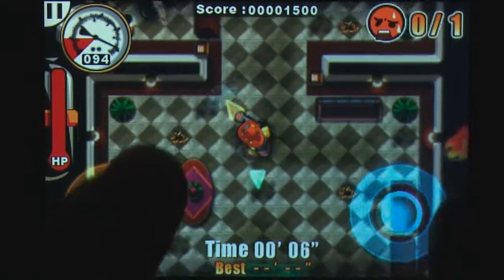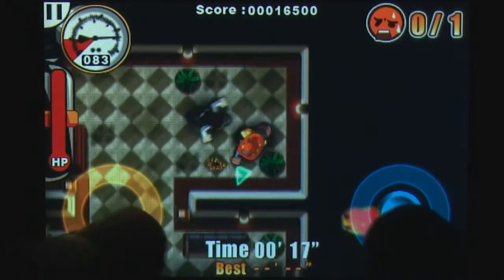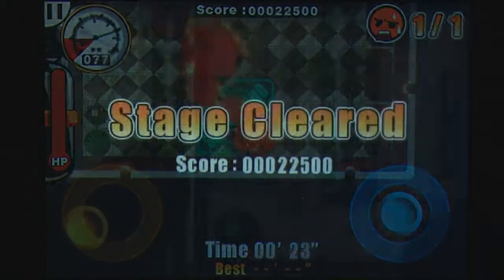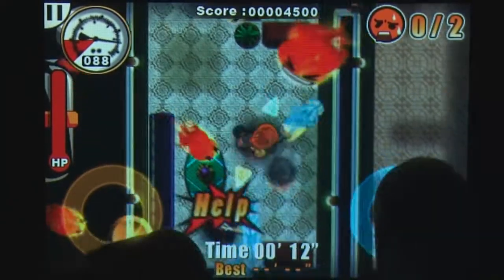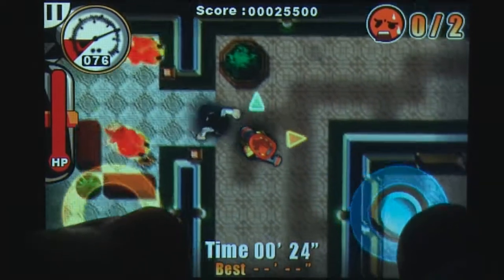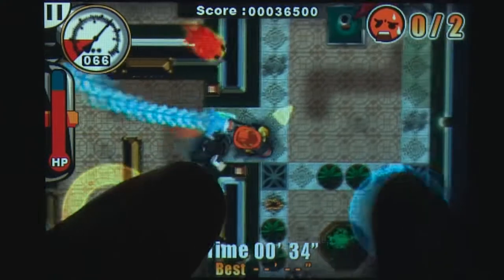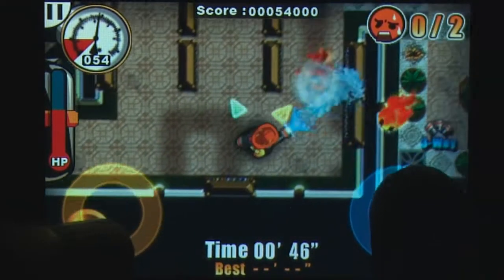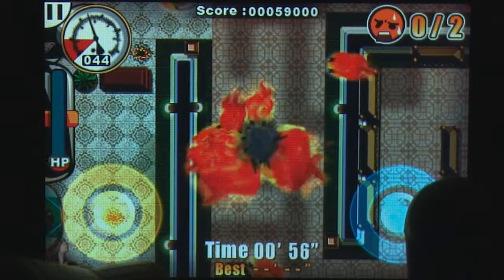Against The Fire! iPhone Gameplay Video Review - AppSpy.com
Against The Fire! iPhone Gameplay Video Review.